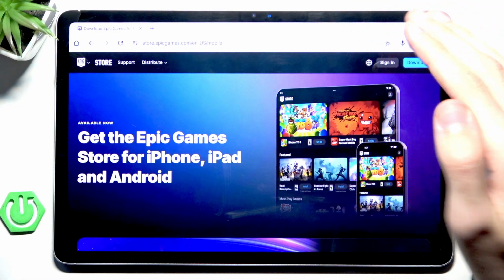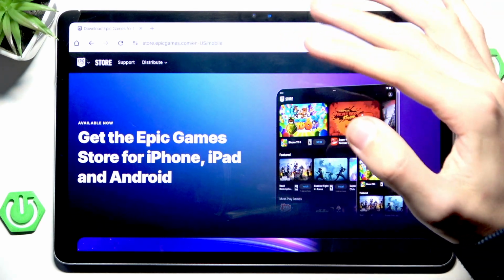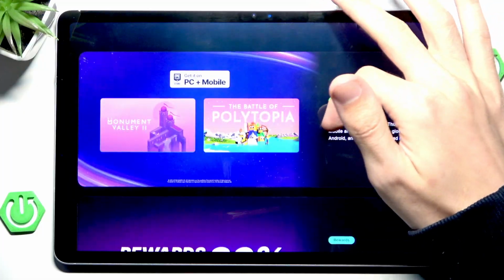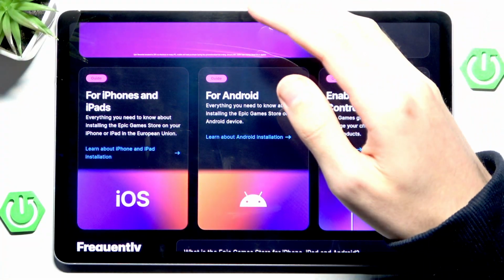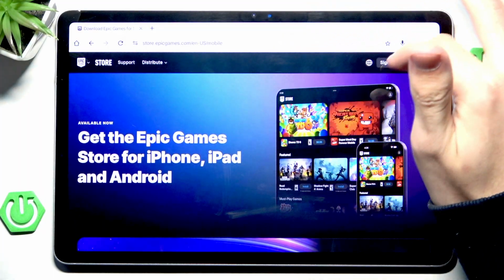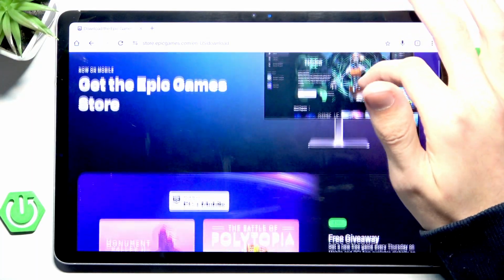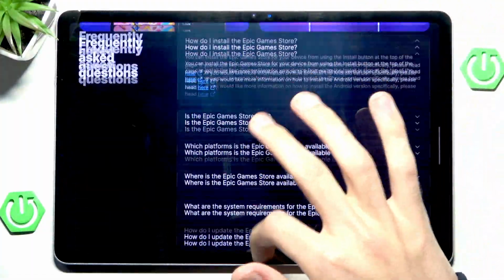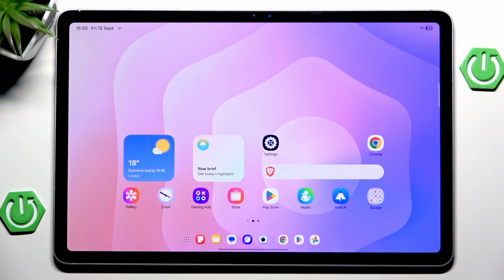SAMSUNG Galaxy Tab S11 5G – Can You Install Fortnite?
Wondering if you can install and play Fortnite on the SAMSUNG Galaxy Tab S11 5G? In this video, we answer whether the Galaxy Tab S11 5G supports Fortnite and explain the steps you need to take to get the game running on your device. You’ll learn why Fortnite isn’t available in the Google Play Store for this tablet, and how to use the Epic Games Store to download Fortnite and other popular games like Fall Guys and Rocket League. If you want to enjoy Fortnite on your Samsung tablet, this guide will help you understand your options and get started quickly.

How to install Fortnite on SAMSUNG Galaxy Tab S11 5G?
Can you play Fortnite on SAMSUNG Galaxy Tab S11 5G?
Where to download Fortnite for SAMSUNG Galaxy Tab S11 5G?

0:00 Introduction
0:05 Can you play Fortnite on Galaxy Tab S11 5G?
0:20 Searching for Fortnite in Play Store
0:38 Why Fortnite is not in Play Store
0:49 How to get Fortnite using Epic Games Store
1:12 Downloading Epic Games Store for Android
1:30 Other games available via Epic Games Store
1:45 Where to find a full installation tutorial
1:50 Outro